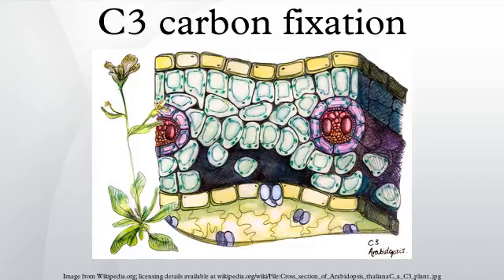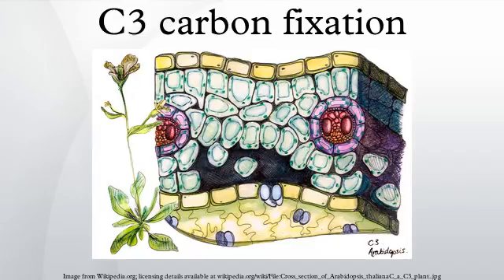C3 carbon fixation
C3 carbon fixation is one of three metabolic pathways for carbon fixation in photosynthesis, along with C4 and CAM. This process converts carbon dioxide and ribulose bisphosphate into 3-phosphoglycerate through the following reaction: